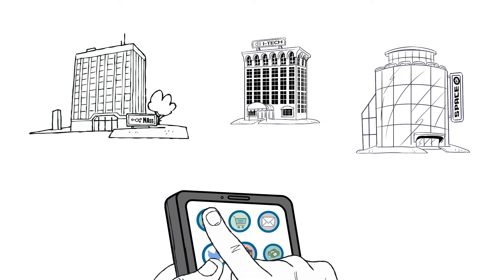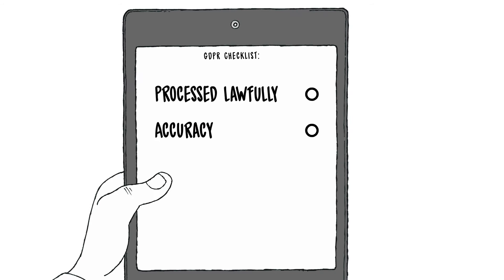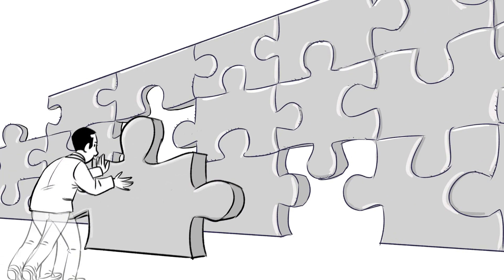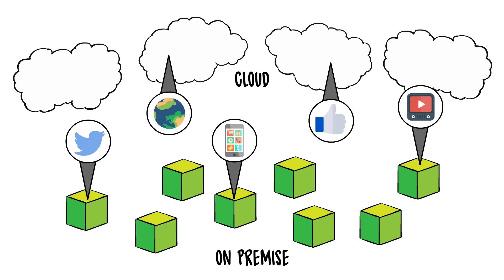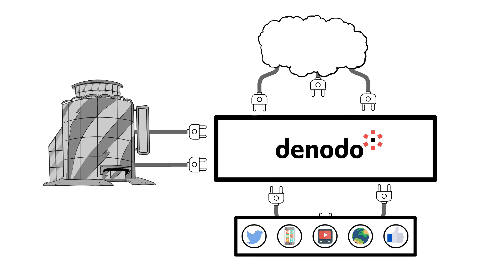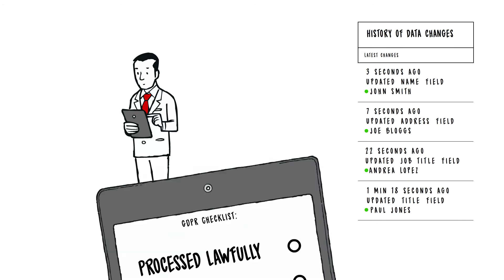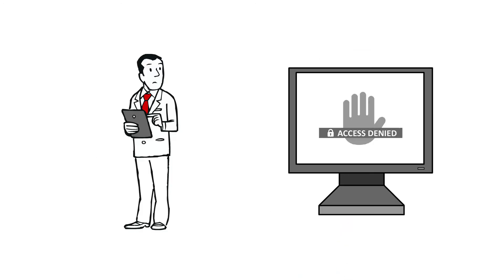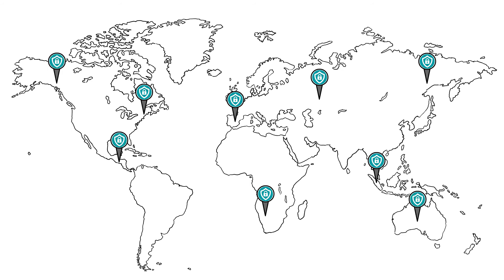How to Comply with the GDPR Easily with Data Virtualization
Watch this video to learn how data virtualization can help organizations comply easily with the main principles of the GDPR.